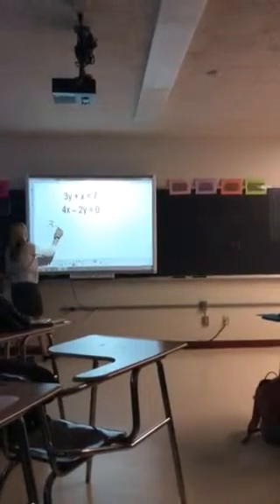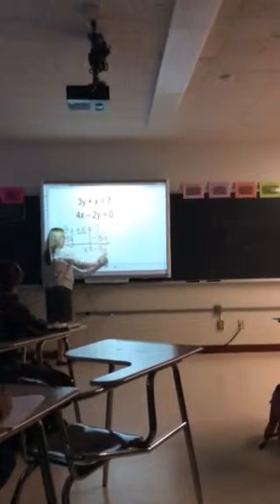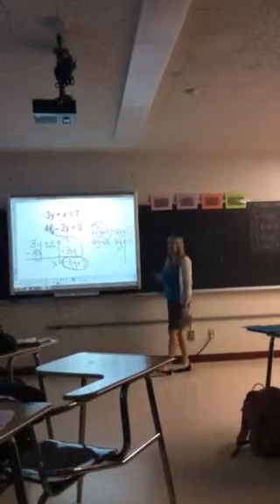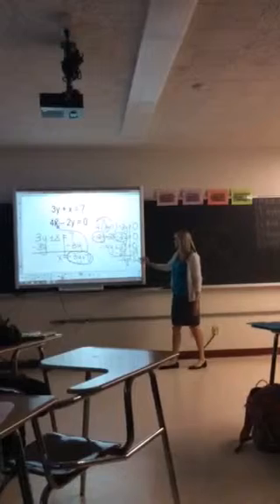Systems by substitution number 3